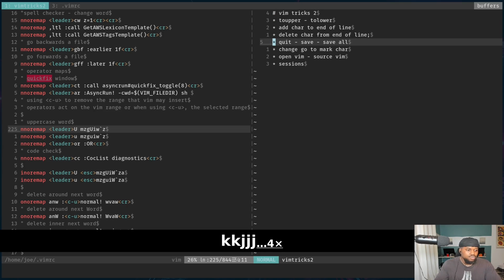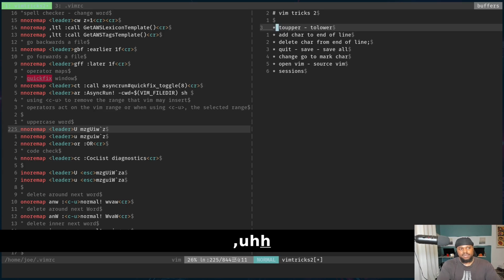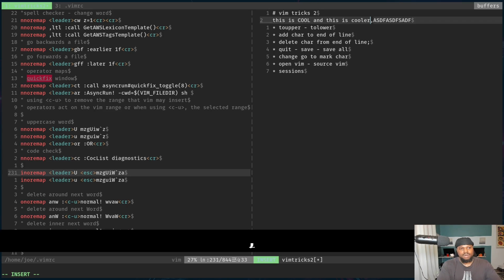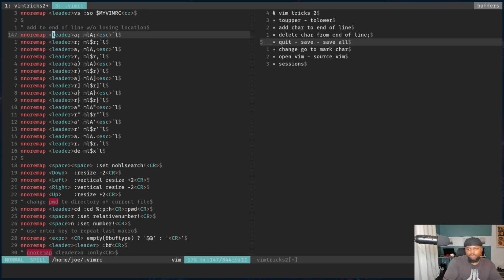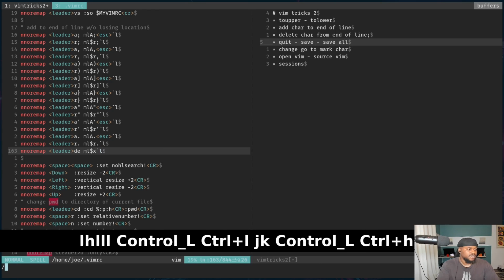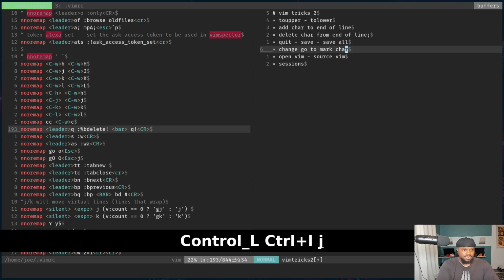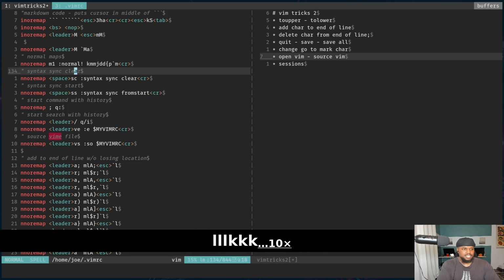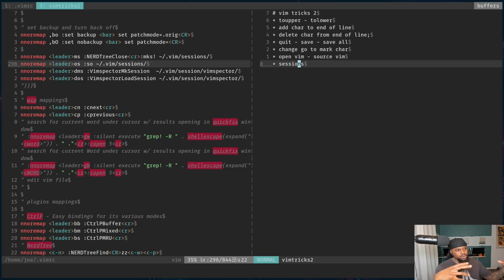Vim Tricks (Part 2) to code faster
this video talks about some tricks I use to code faster --- no plugins needed
mappings only